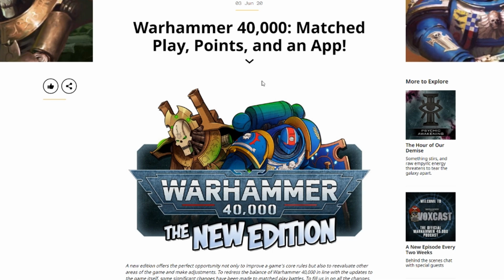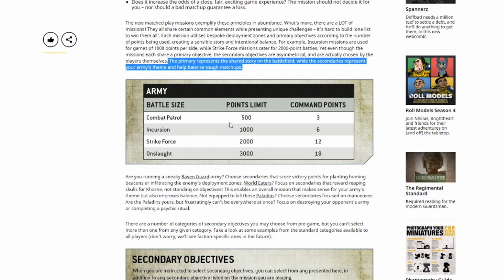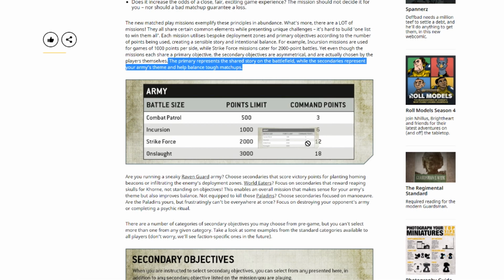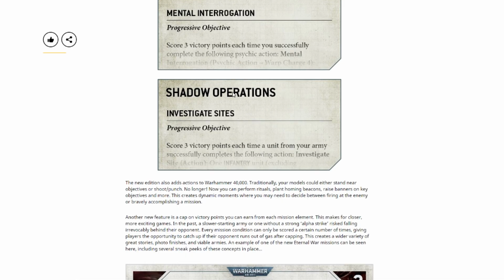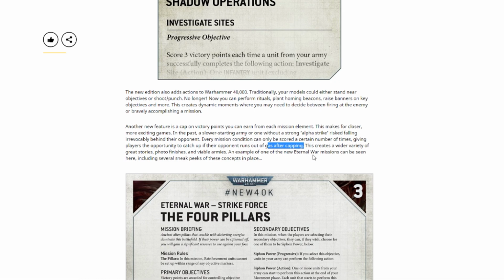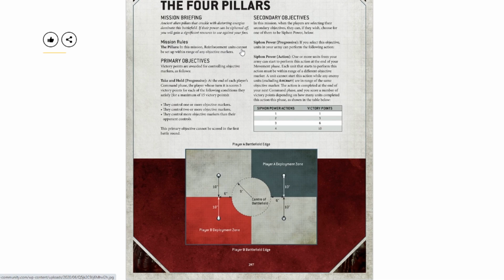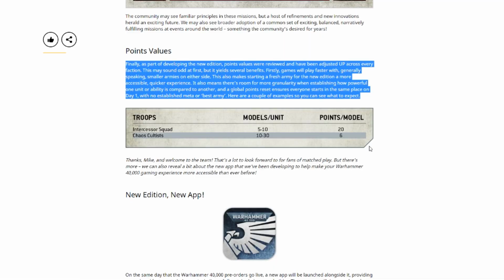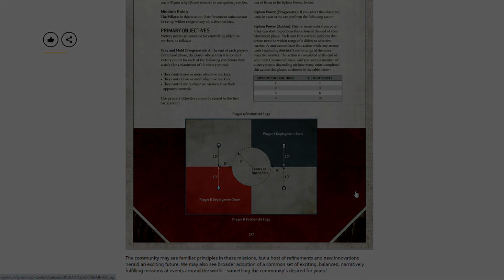40k News: More 9th edition reveals! - My First Impressions/Review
In this video I go over the Warhammer Community article that was released today and give my thoughts on what they announced for 9th edition.